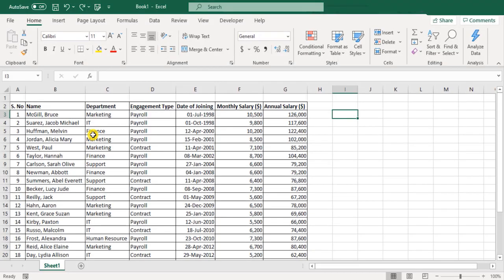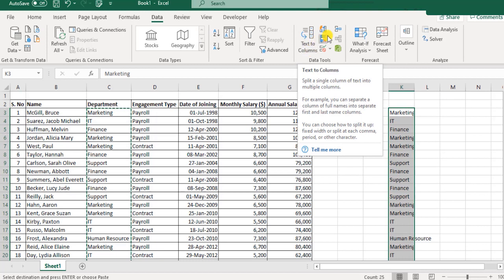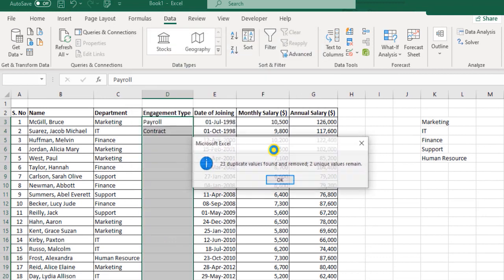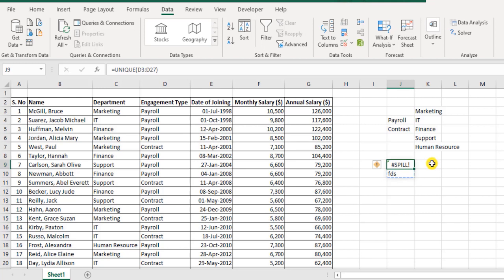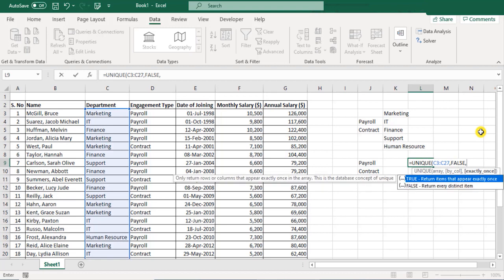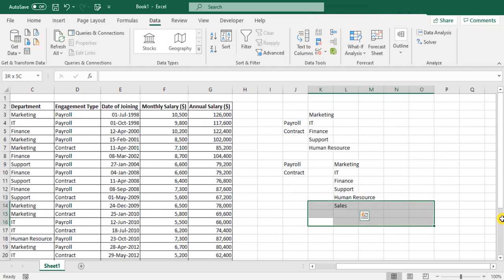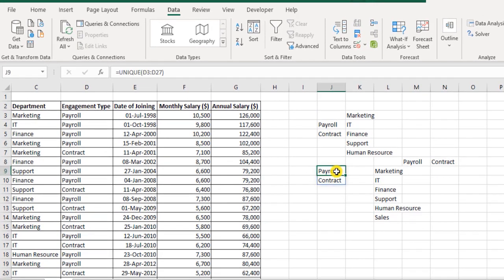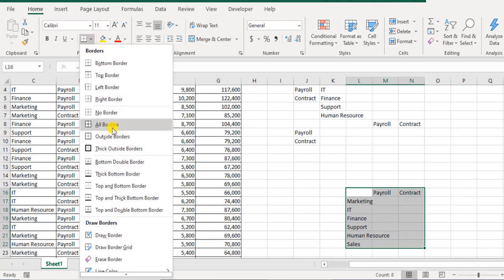Excel Tips and Tricks: Boost Your Productivity with Unique and Transpose Functions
In this video, we will be exploring two of Excel's powerful functions: Unique and Transpose. Whether you're a beginner or an advanced user, this tutorial will show you tips and tricks for using these functions to maximize your efficiency and productivity in Excel. By the end of the video, you will have a better understanding of how to use these features for data manipulation and analysis. So sit back, relax, and let's dive into the world of Excel!